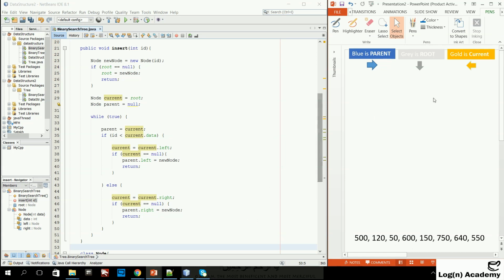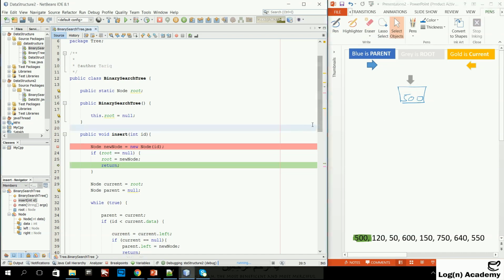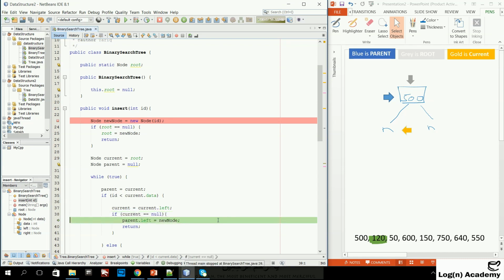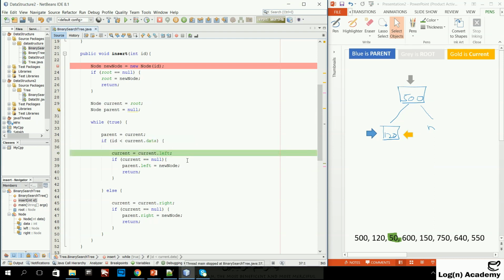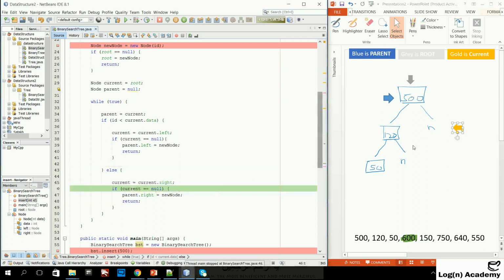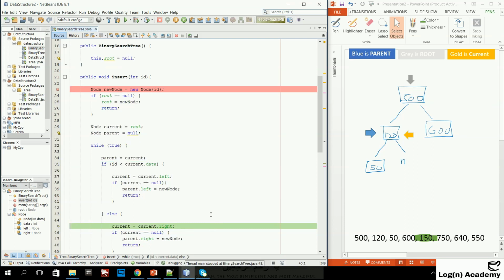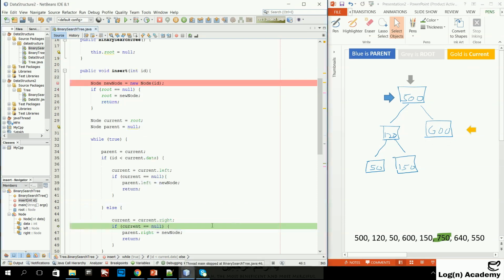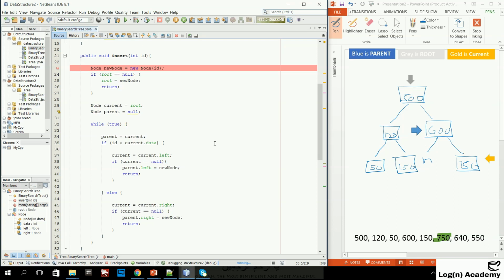4. Binary Search Tree - Coding Insert Operation Part 2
Binary Search Tree - Coding Insert Operation Part 2

Course Topics
Binary Trees, Binary Search Trees, Tree Traversal, Morris Traversal, Threaded Binary Trees, AVL Trees, Huffman Encoding, Heap Data Structure, Disjoint Set